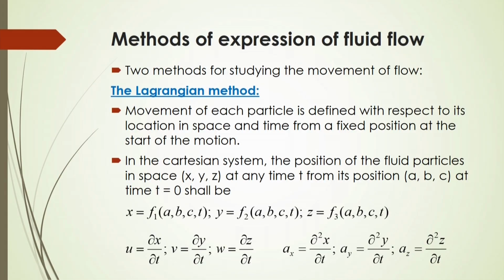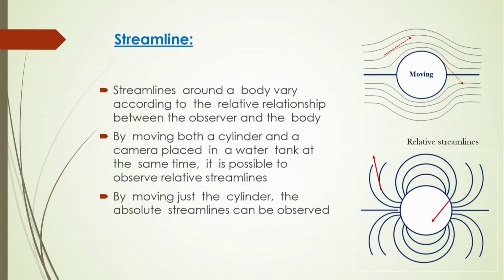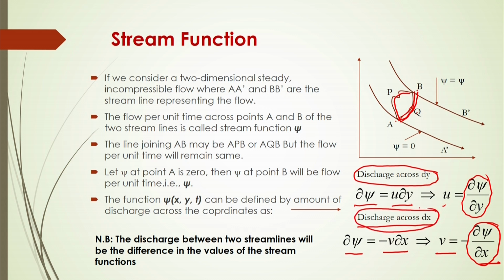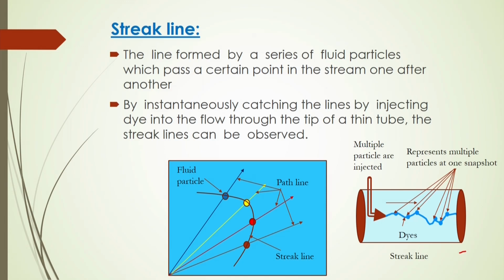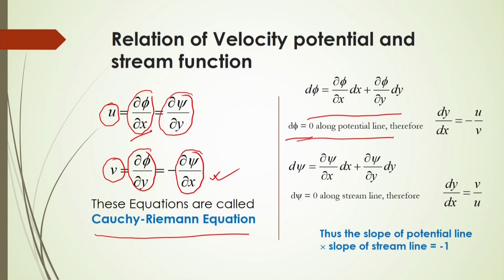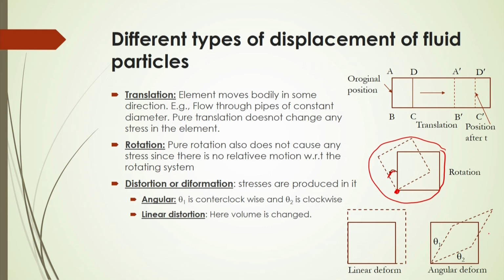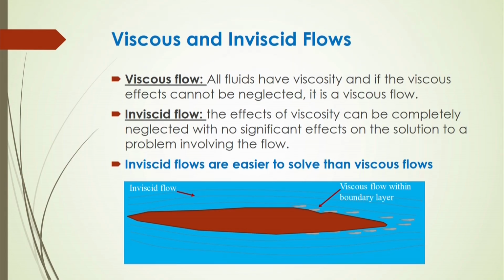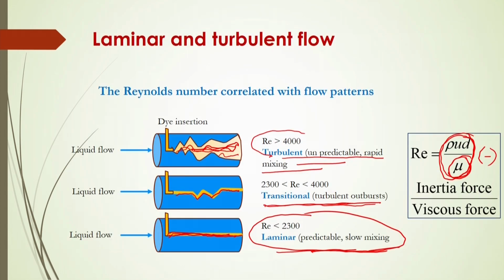Lec 5: Fundamentals of flow-Part 1